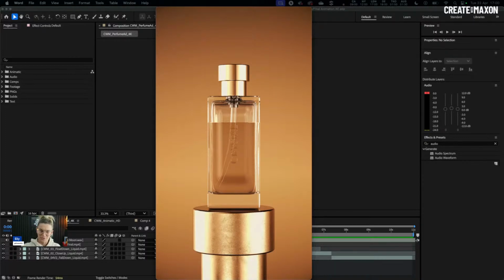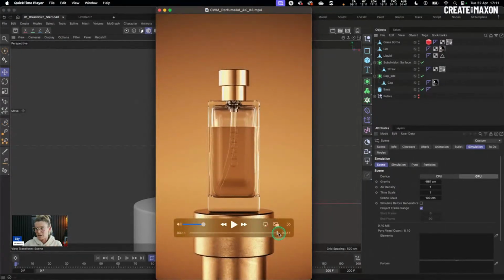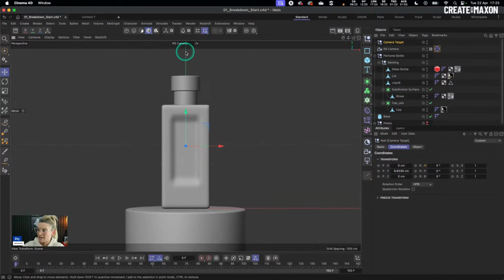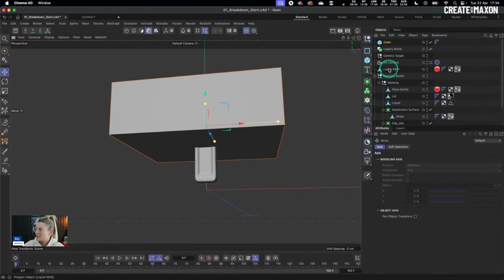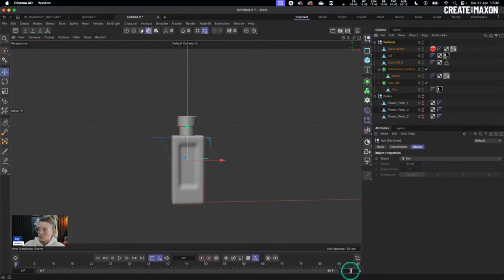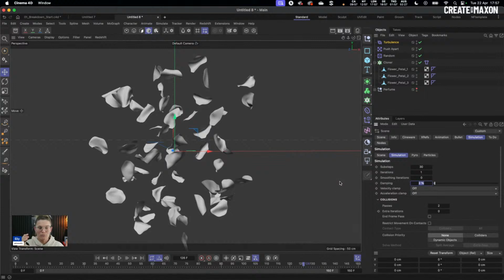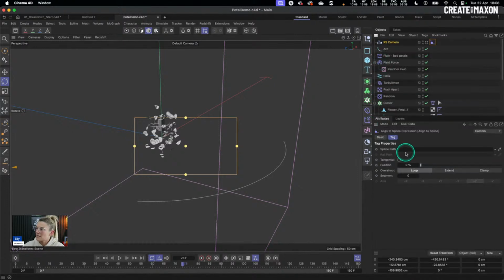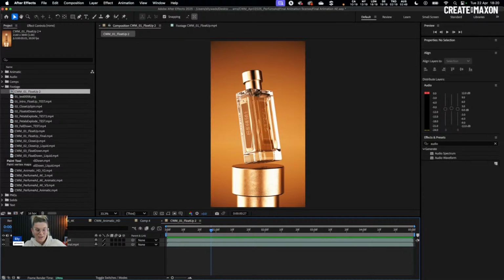Motion Design for a Luxury 3D Perfume Ad - Create with Maxon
Create with Maxon; Creating a Luxury Perfume Ad in 3D
Episode 2 – Motion Design for a Luxury 3D Perfume Ad with Elly Wade

In this second episode, join Maxon Trainer Elly Wade, as she breakdowns various animation techniques used to create elegant perfume commercials in Cinema 4D. From beautiful cloth simulations, to floating petals and smooth camera movements, you’ll be diving into a wide range of motion design techniques used to create stunning professional 3D visuals.

00:00:00 Waiting Loop
00:02:32 Welcome
00:04:24 Preview, Client Brief
00:07:15 Elly's Process, walkthrough [1]
00:10:21 What is the difference
00:11:57 Elly's process, walk through [2]

00:13:52 Animation Setup, Bottle, File 01
00:14:55 __ The parts of the scene
00:15:13 __ Bottle Animation, mini rig
00:16:37 __ Defining Bottle up animation
00:17:27 __ Bottle banking rotation keyframes
00:19:10 __ Dope Sheet, timing keyframes
00:21:30 Q - Which file is in use

00:21:48 Animation Setup, Camera 01
00:22:17 __ Setting focal length, framing
00:22:41 __ Target animation description
00:23:47 __ Camera animation 01, Target Tag
00:26:45 __ Camera animation 01, timing
00:27:12 Q - Please explain the Target Tag
00:28:00 __ Camera animation 01, Dolly In
00:28:52 __ Camera 01, Summary

00:29:42 Animation Setup, Manual Fluid
00:30:34 __ Workflow introduction
00:31:54 __ Defining the liquid volume
00:32:38 __ Close Polygon Hole, Type
00:33:10 __ Reverse Normals
00:34:28 __ Boole Generator, Legacy
00:36:05 __ Boole, Level object, A-B
00:37:23 Q - Why Legacy Bool
00:38:13 __ Liquid rig, Constrain Tags
00:44:43 __ Constrain Tag, Offset, level

00:45:43 Prepping for the next shot

00:46:46 Animation Setup, Camera 03
00:47:24 __ Mini rig set up, grouping
00:47:58 __ Bottle Vertical animation
00:48:24 __ Petal, Cloth animation
00:48:32 __ Artistic Intent, supporting actor
00:49:55 __ Cloner, animation, randomized
00:51:50 __ Overlap, problem, Push Apart
00:53:26 __ Petal animation, zero gravity
00:55:04 __ Scene Scale
00:55:54 __ Adding movement, Turbulence
00:58:06 __ Simulation Settings. Time Scale
01:00:10 __ Art Directing [1] Simulations, Spline
01:01:25 __ Art Directing [2] Field Force
01:03:37 __ Art Directing [3] Randomness
01:04:46 __ Art Directing [4] Integrating Bottle
01:05:02 __ Solving Intersection, moving clones
01:07:52 __ Collision and simulation, Petal
01:09:08 __ Camera Movement, Arc Spline, Target
01:12:19 __ Animation summary

01:13:20 Summary of today's steps done

01:15:52 Creating Animatic [1] Clips
01:17:27 Creating Animatic [2] C4D Render Setting
01:19:30 Creating Animatic [3] Final edit

01:20:06 Part 3, Rendering effects, Redshift

01:22:38 Wrapping up, thank you and bye